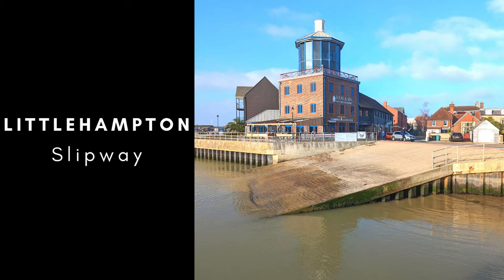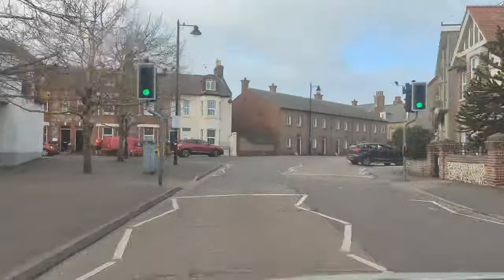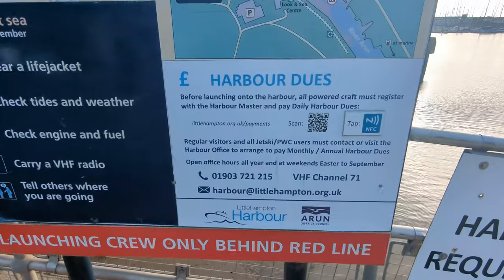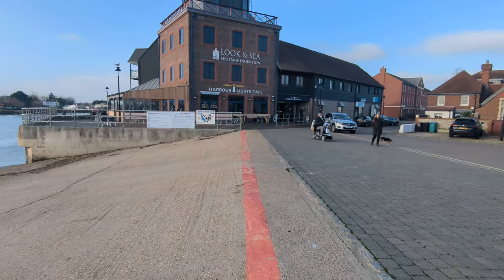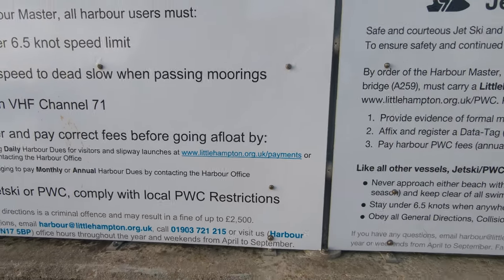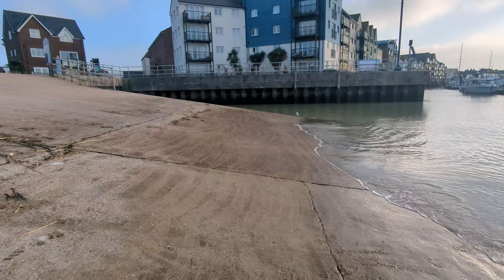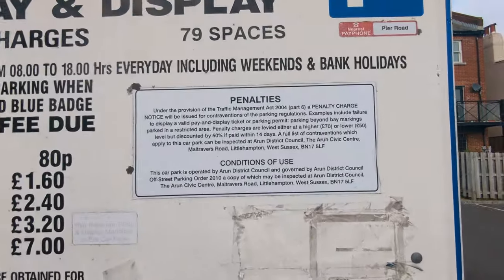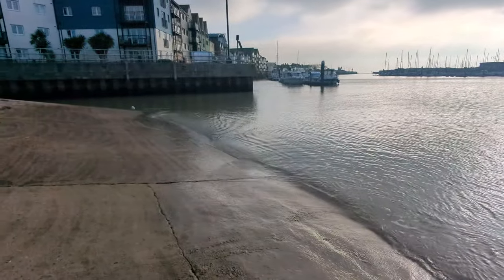Littlehampton Public Slipway in West Sussex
Welcome back to another episode on where to launch your boat. Todays video is all about the Littlehampton public slipway which is located directly in front of the RNLI and leads you straight into the River Arun.

The slipway does not have a launch fee but does require you to pay the harbour dues which can be found here:

As always please launch at a state of tide you feel comfortable with, you do not want to get stuck in the mud. They advise 2 hours before and after high, you can find the tide times below:

This video is not "how to launch your boat" is it only showing you locations to launch your boat or kayak or sib, or whatever you would like. Hopefully it gives you more of an insight on what to expect before you travel down.